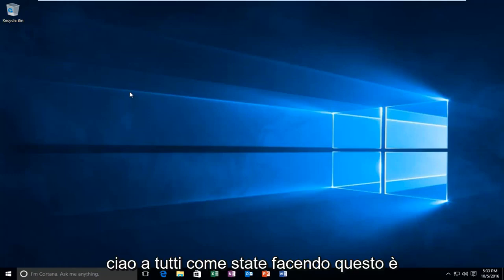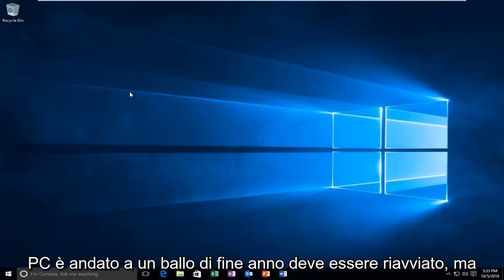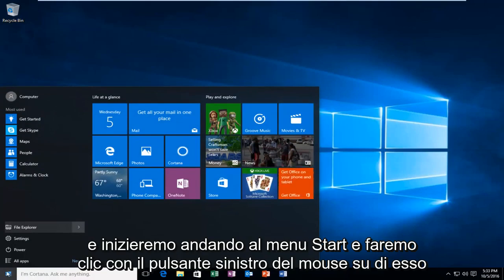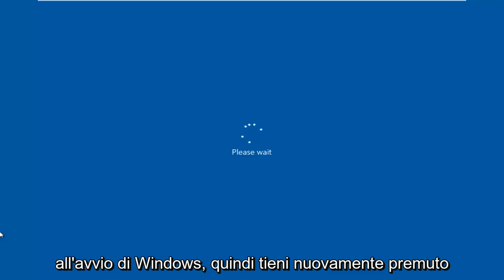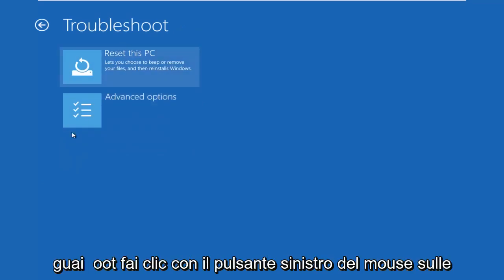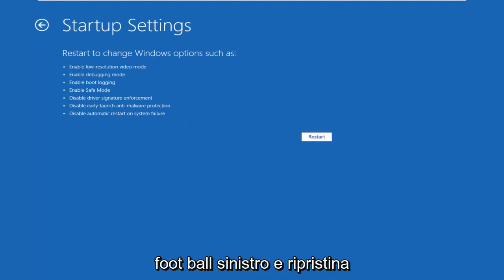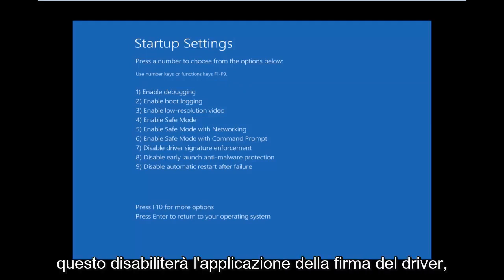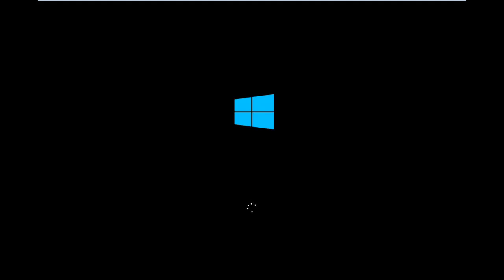Correggere il Codice di Arresto 0xc000021a di Windows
Questo tutorial ti mostrerà come correggere l'avviso di errore 0xc000021a in Windows 11, Windows 10 e Windows 8/8.1.

Windows 8/10 ha avuto una serie di problemi quando è stato rilasciato per la prima volta. Dopo un po', quando Microsoft ha iniziato a spingere gli aggiornamenti, alcuni errori sono stati risolti ma ce n'erano molti che non lo erano. Uno di questi errori è associato al codice esadecimale 0xc000021a.

Afferma che il tuo PC ha riscontrato un problema e deve essere riavviato. Questo errore appare all'interno di una schermata blu della morte. Quindi, potrebbe avere alcuni seri problemi che danneggiano la struttura interna del sistema operativo Windows. Questo errore persiste anche dopo il riavvio del PC. Anche l'esecuzione di un ripristino del sistema non funziona. Quindi, vorresti sicuramente conoscere il motivo dietro questo esilarante messaggio di errore.

Motivi dietro l'errore 0Xc000021A:

Questo problema si verifica quando Windows viene aggiornato. Quindi, dopo l'aggiornamento, non si avvia su Windows e visualizza questa schermata blu della morte insieme all'errore. Esistono due file che sono la causa principale della visualizzazione di questo errore. Questi file sono elencati di seguito.

winlogon.exe: come rappresenta il nome del file, questo file è responsabile delle operazioni di accesso e disconnessione all'interno di Windows. Questo file può essere danneggiato a causa della mancata corrispondenza dei file di sistema o di software di terze parti. Se questo file viene danneggiato, questo errore fa sì che il PC si avvii all'accesso di Windows.

csrss.exe: il secondo file che causa questo errore è Csrss.exe. Questo file .exe appartiene al server o client Microsoft. Quindi, questo file può anche essere danneggiato causando questo errore.